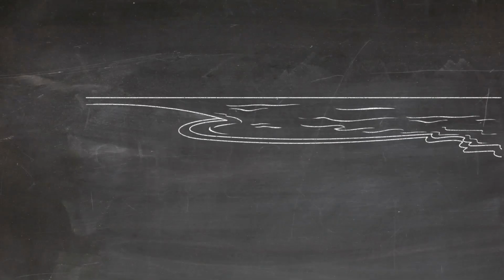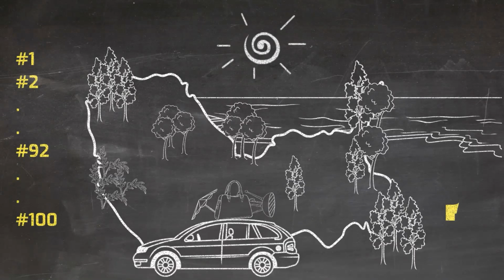Grey Wolf Optimization (GWO) vs Particle Swarm Optimization (PSO)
Particle Swarm Optimization and Grey Wolf Optimizer are both metaheuristics, but they hunt for solutions in totally different ways. In this episode, I break down how they work, where they shine, and which one might win in real-world optimization problems. Simple, and straight to the point.